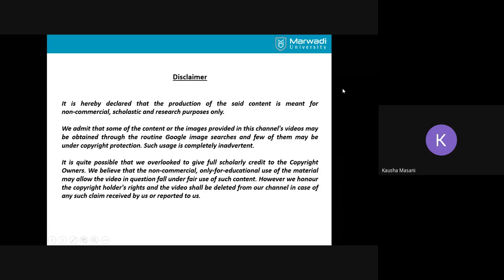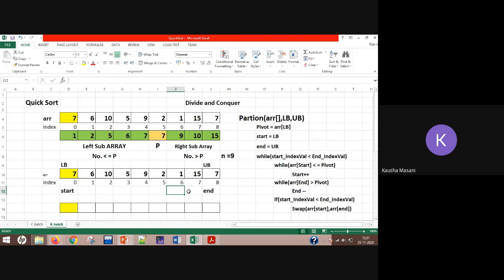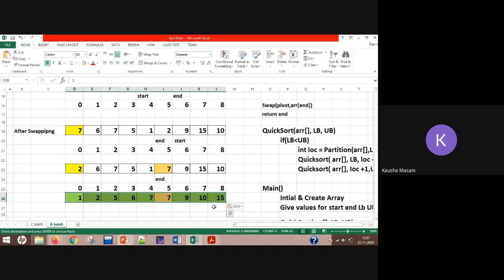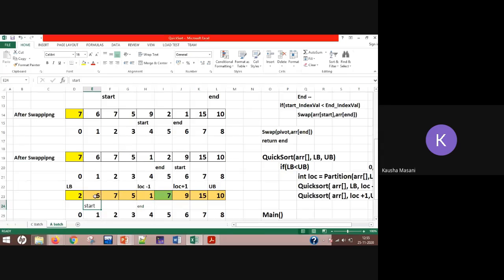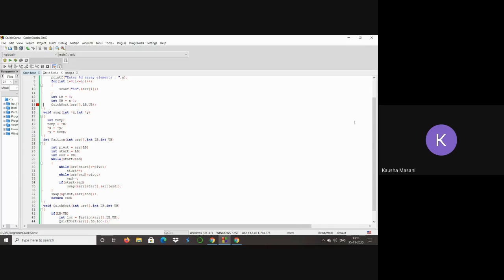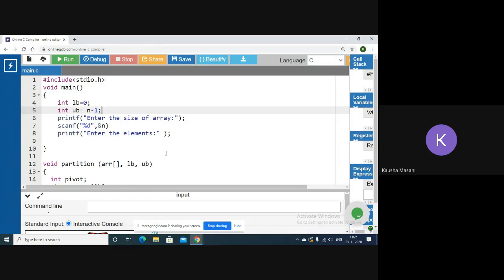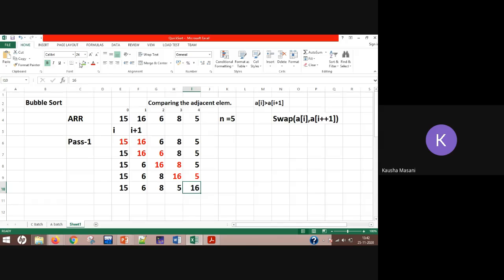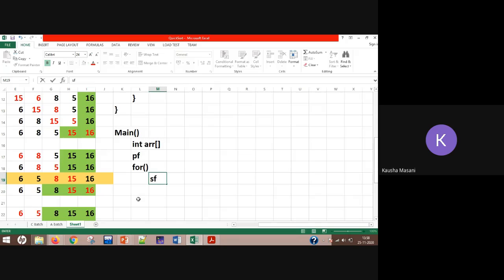3TP1+3TO1 DS KIM Batch A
Quick Sort and Bubble sort practical